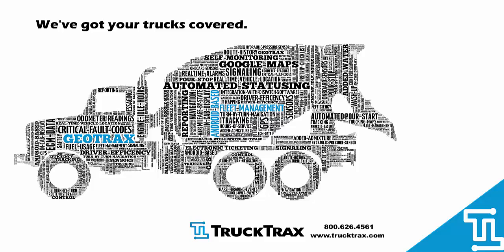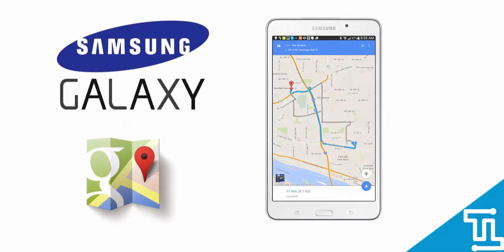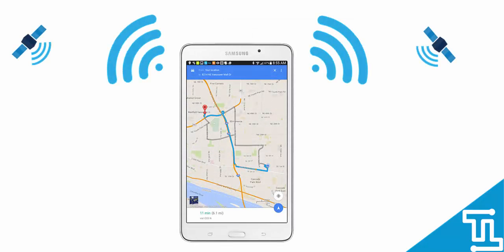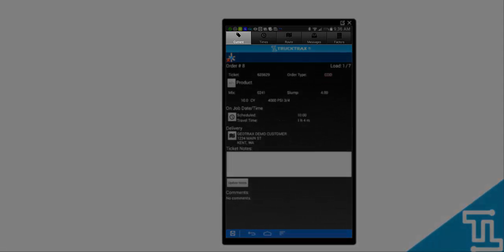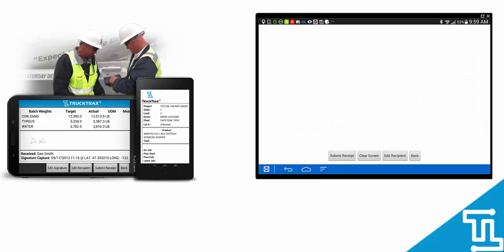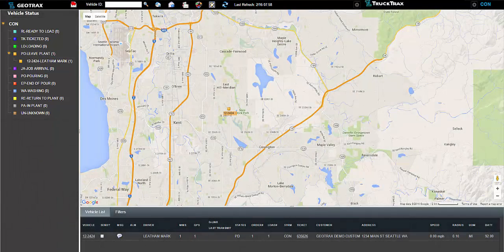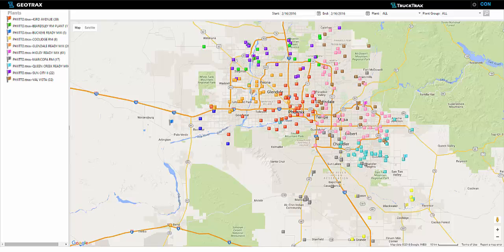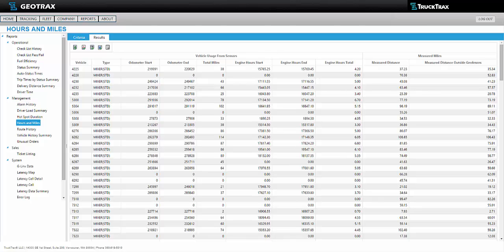Introduction to GeoTrax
GeoTrax is an Android based fleet management system for Construction Materials Suppliers.